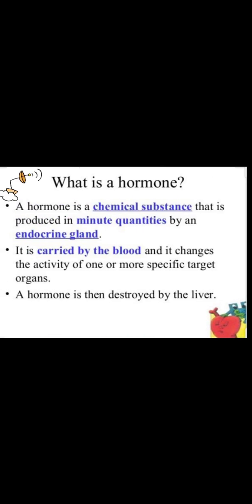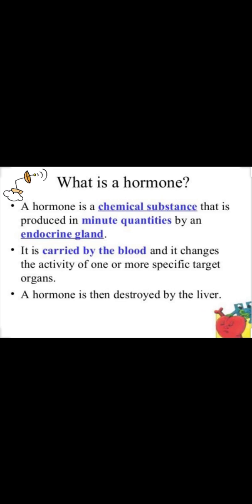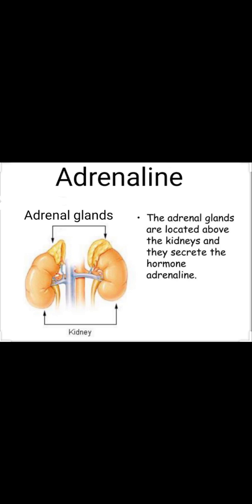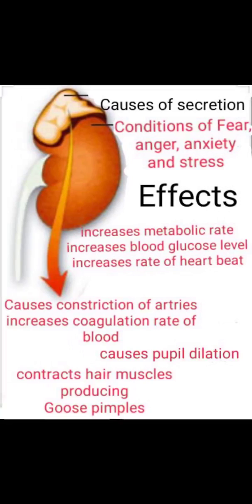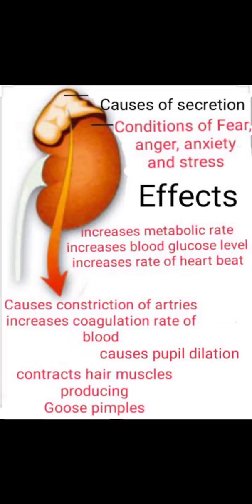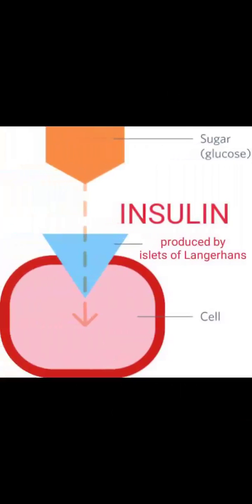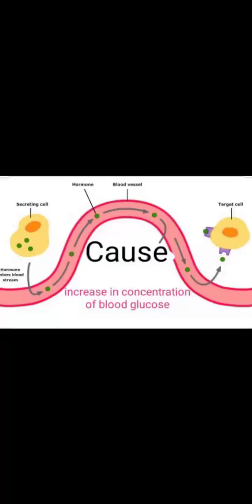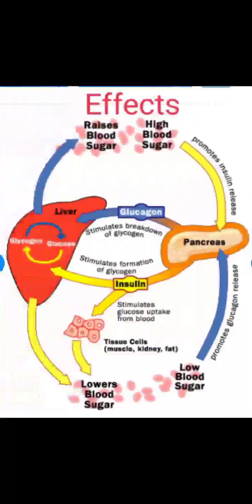Biology | Hormones | O'2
Cgss| Biology5090 |  O'2 |
Exam Tips
Hope will help you for your exams
Video by Educare 4 smart learners